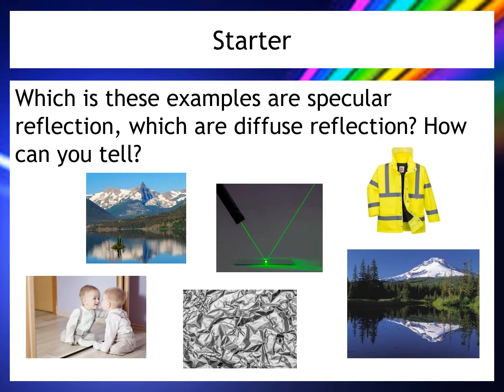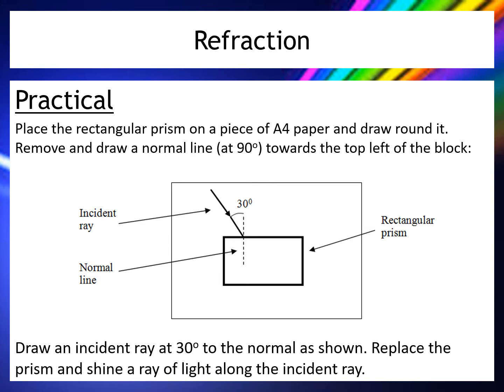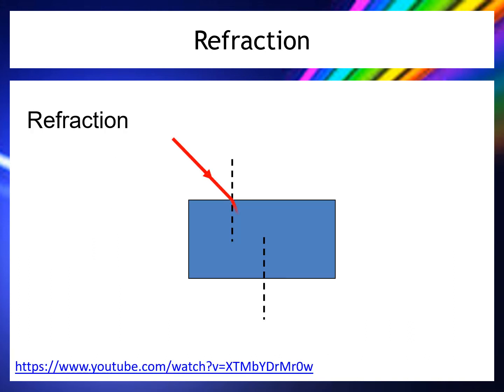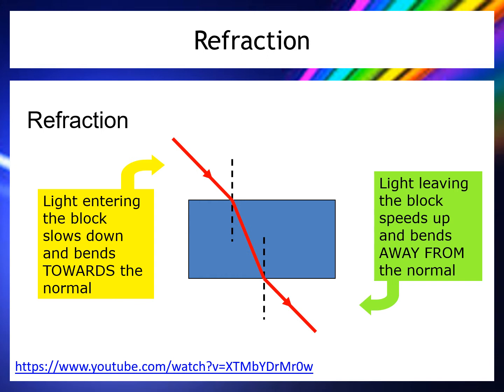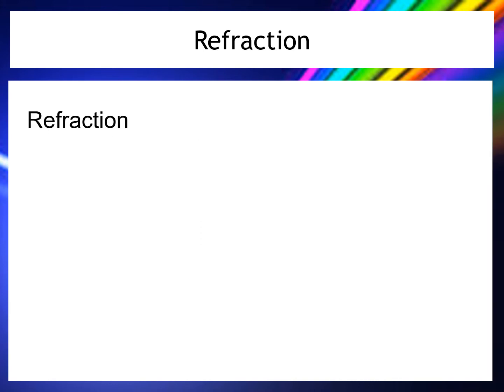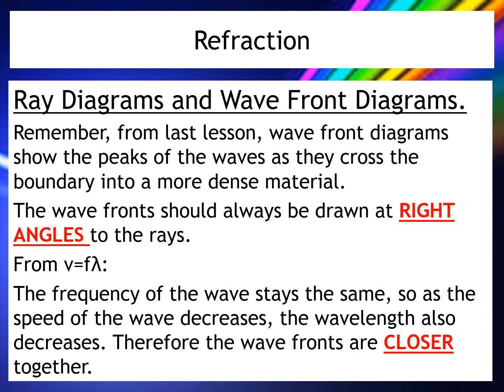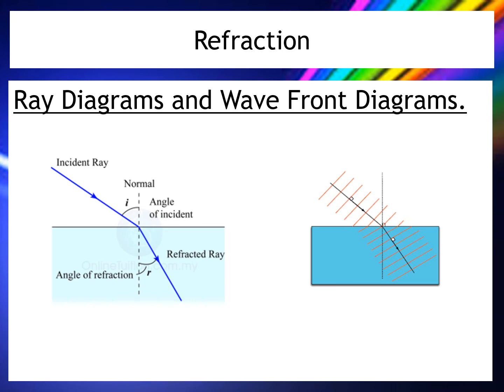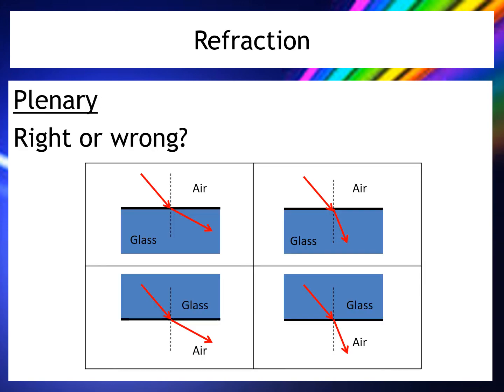Refraction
This lesson covers the basics of refraction. It is mostly aimed at Triple Science students, but is useful for Combined Science students too.
This link takes you to a video showing the refraction practical.